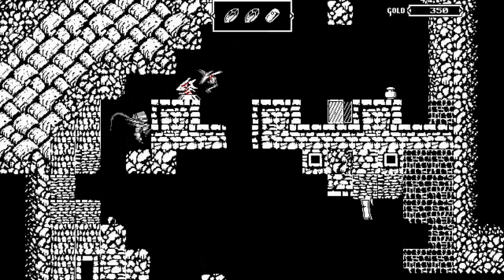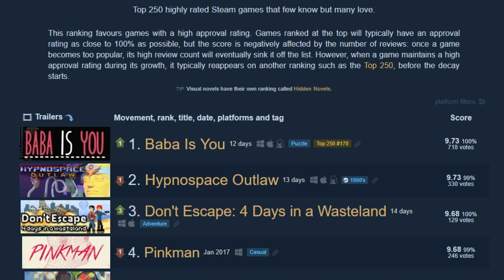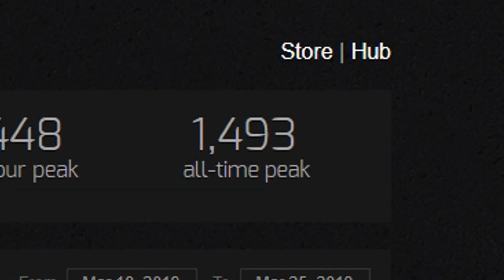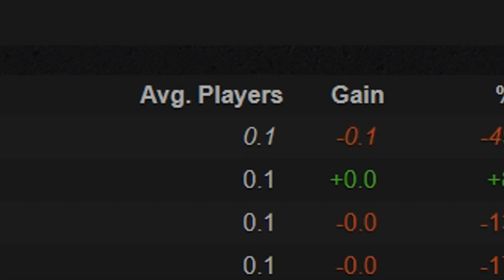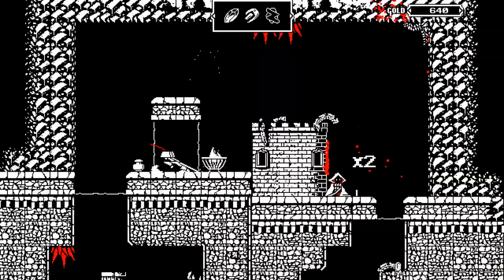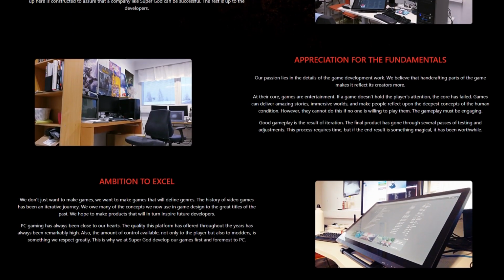Riptale - A True Hidden Gem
Oulu's finest bring us a game about slashing stuff. This game is genuinely great.

All music used in the video is from the Riptale OST.

Except for that one from System Shock. You know the one.